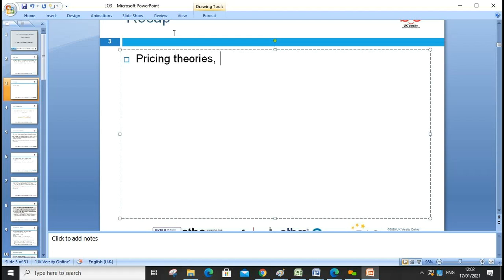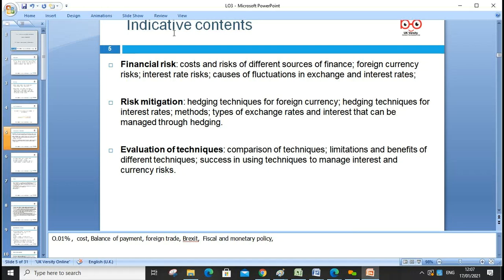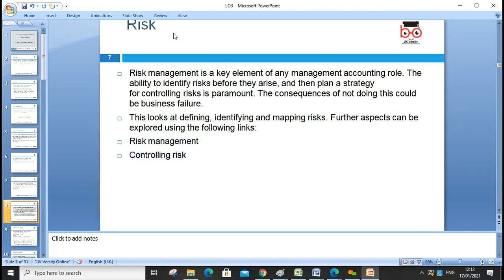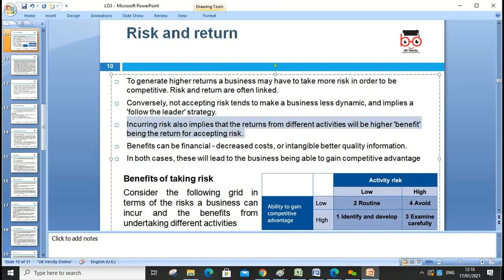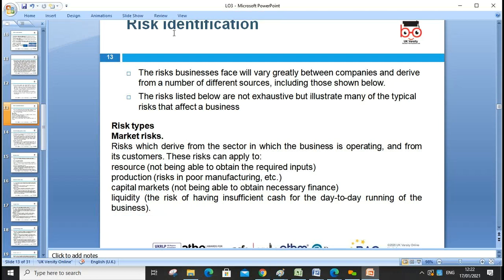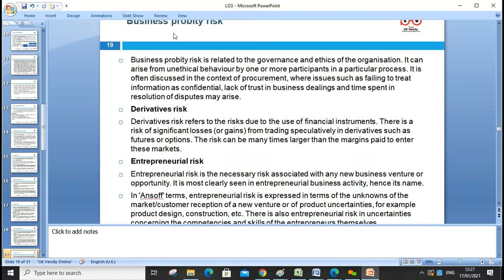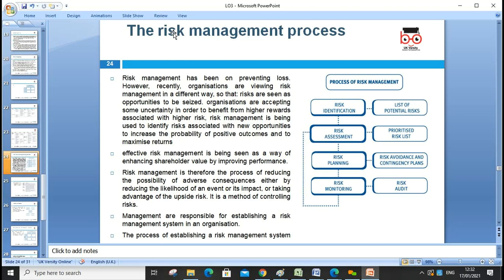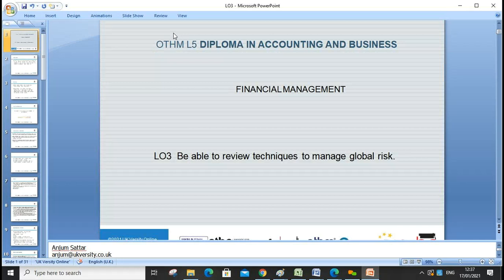OTHM L5 DiAB Financial Management LO3 2021 01 17